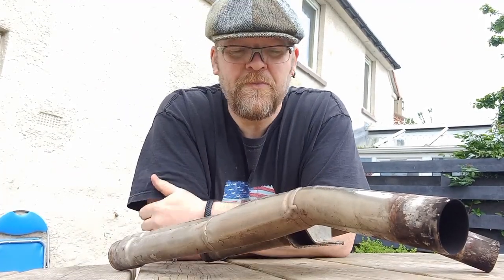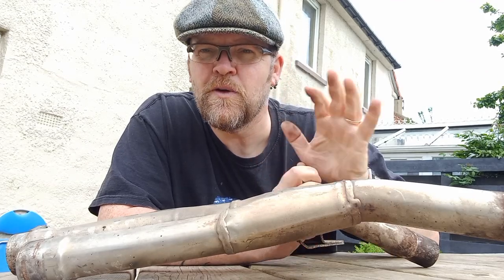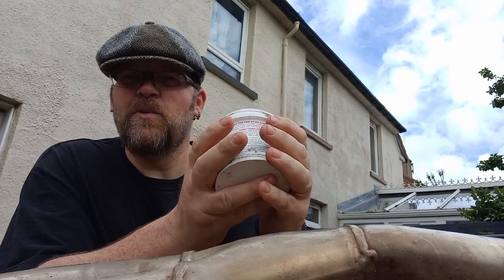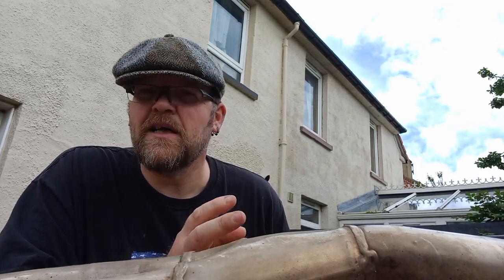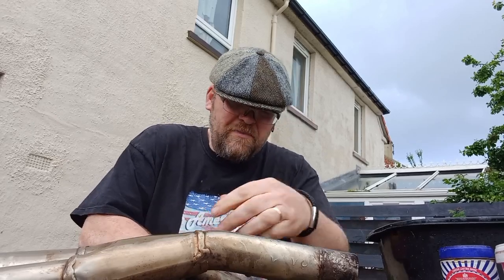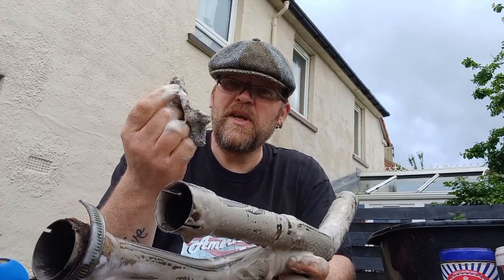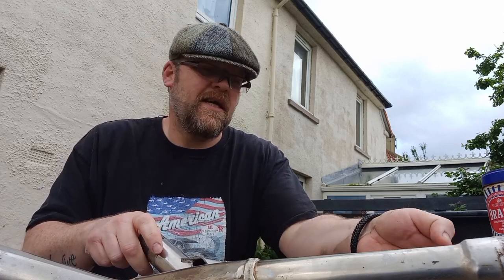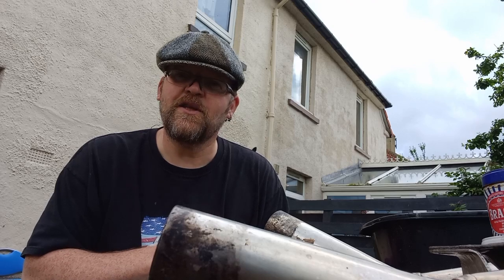XJ900S Stainless Steel Collector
Prepping a collector for fitment to my brothers bike. He has ordered black widow Silencers